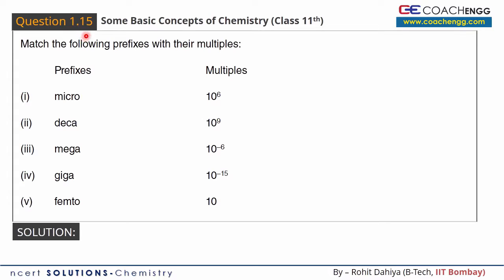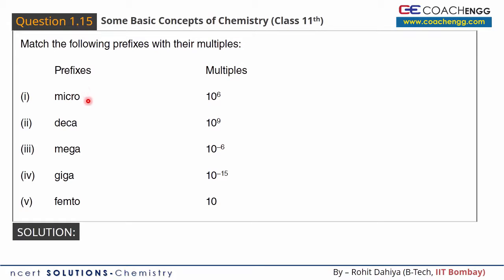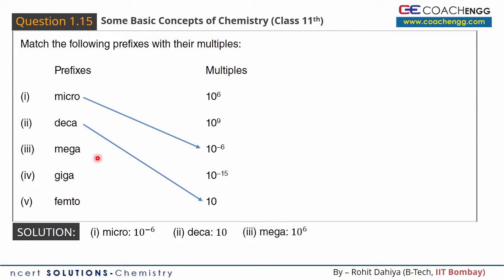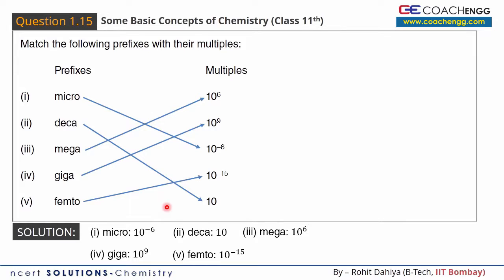Some Basic Concepts of Chemistry Q1.15 Chapter 1 NCERT solutions CHEMISTRY Class 11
Match the following prefixes with their multiples:
 Prefixes  Multiples
(i)  micro   106
(ii)  deca   109
(iii)  mega   10–6
(iv)  giga   10–15
(v)  femto   10

NCERT Solutions Class 11 Chemistry

NCERT Solutions for Class 11 Class XI

Introduction to Mole Concept